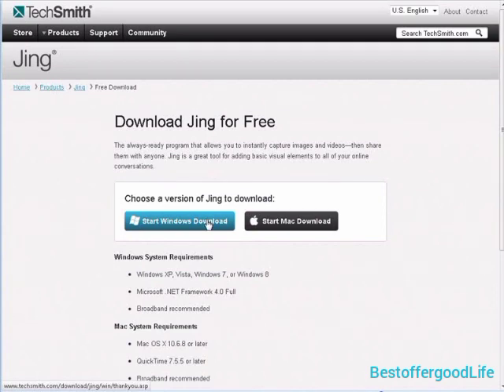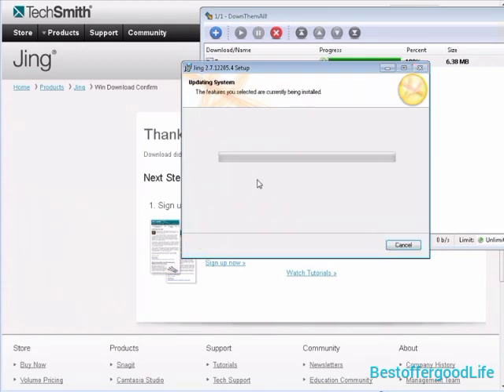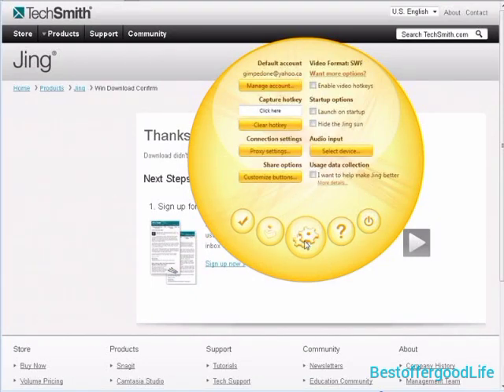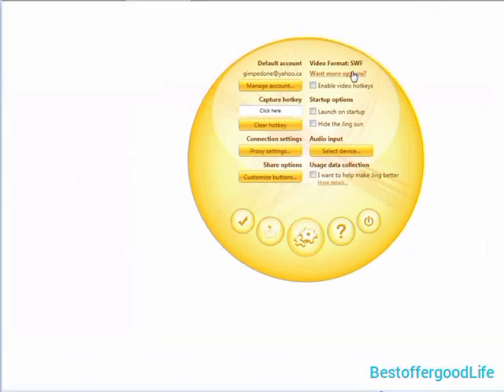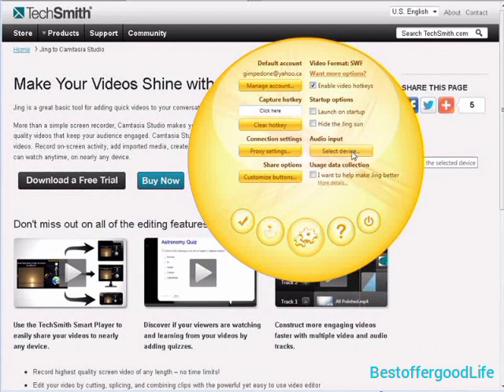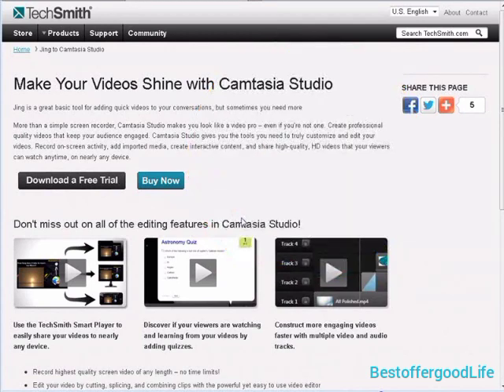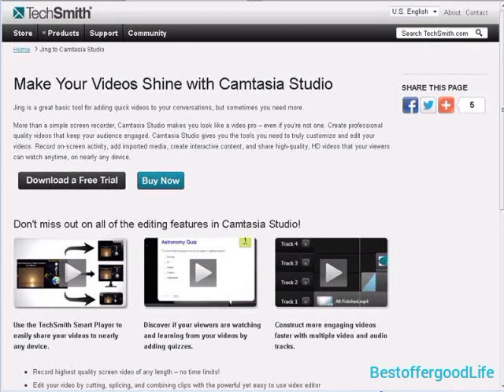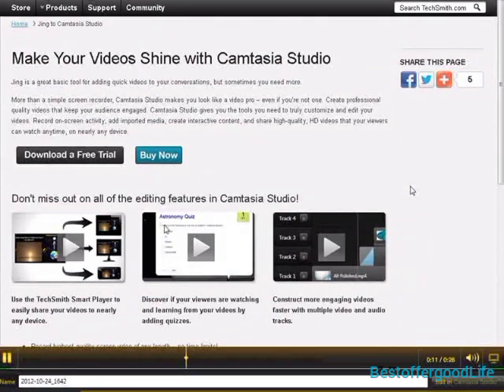How To Use Jing For Screen Capture s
Health & Fitness : Diets & Weight Loss

14 Day Rapid Soup Diet - The Superman Of Keto Offers For 2020

Old School New Body - Highest Converting Written Page On CB Market

Eat The Fat Off - Most Compelling Sales Copy You Have Seen In 2019

French - Flat Belly Flush & 10-day Fat Flush (new) - 2 Top Offers!!

Man Greens - Earn Big With The T-boosting Greens Supplement For Men.

Mitoboost - Unique Vsl With Both M/f Spokespersons!

2020 New Weight Loss Offer!

Always Eat After 7pm Free Book, Huge Conversions!

Fat Burning Fingerprint- 2020 New Funnel With Massive Aov Boost!

Truth About Six Pack Abs: New Spanish Version Pierdagrasaabdominal.com

Morning Fat Melter - New Vsl Gets Us $2/hop & Over 4% Conv Rate